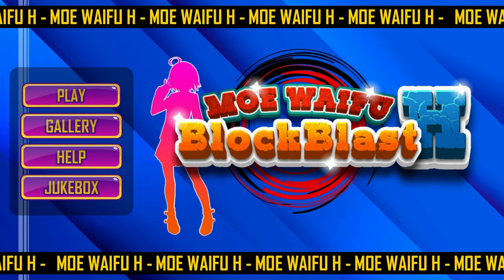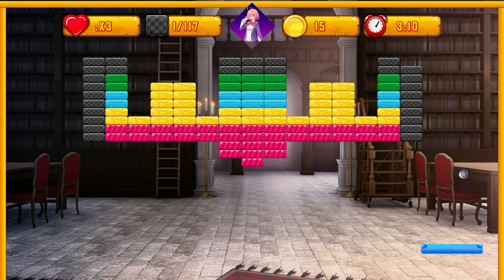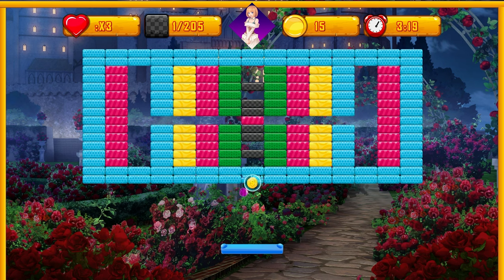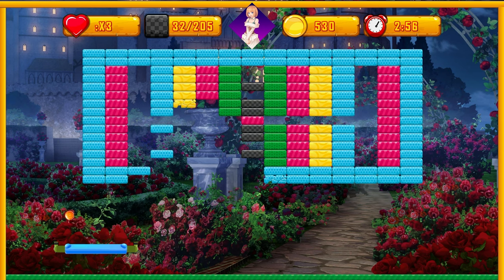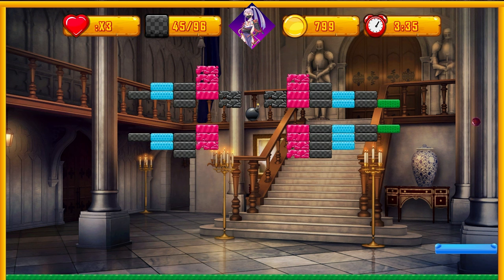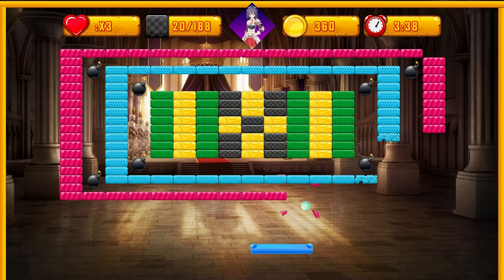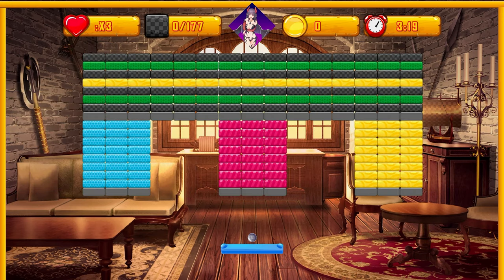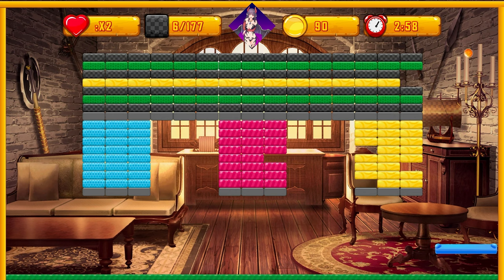Brick Breaking WAIFU Game! | Moe Waifu H BlockBlast Trophy Guide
My trophy guide for Moe Waifu H BlockBlast! Available on PS4 and PS5, this is a 100% trophy and achievement guide and walkthrough.

0:00 - Intro
0:22 - Game Description
1:03 - Trophy Guide
1:51 - Platinum Time
2:15 - Outro